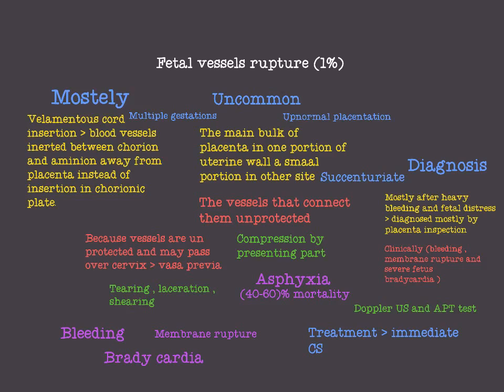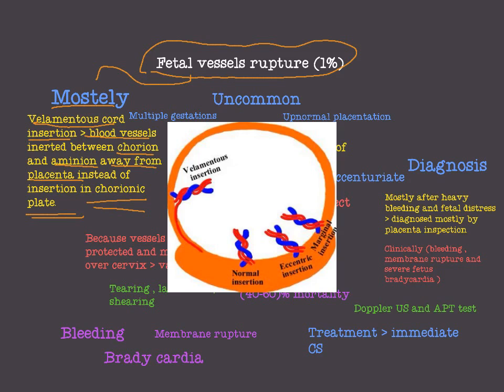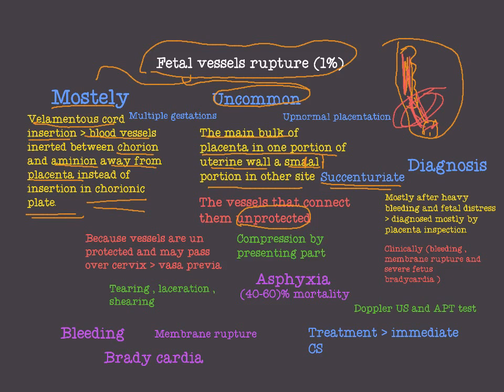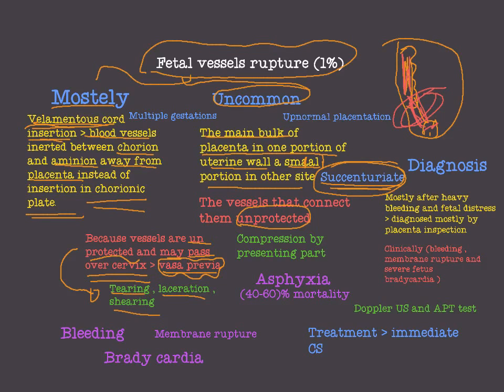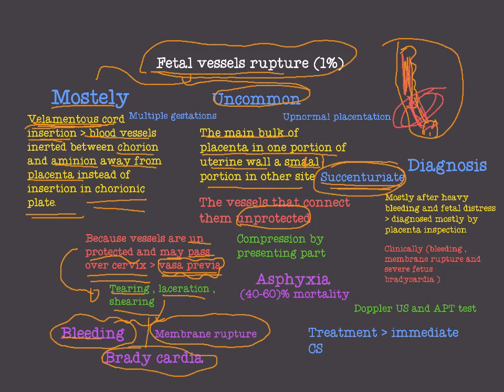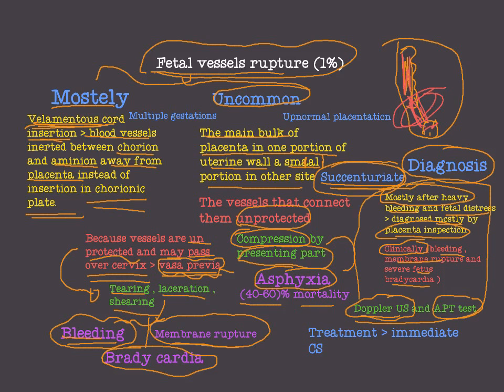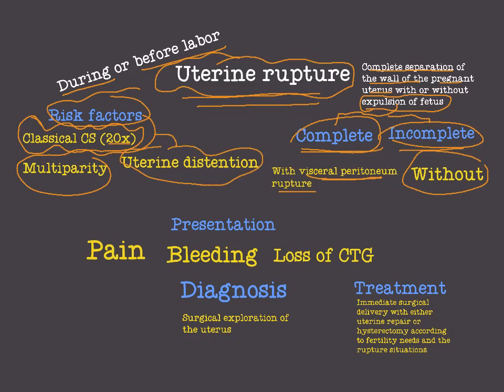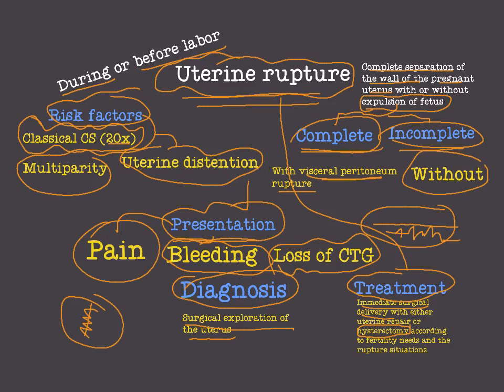obstetric bleeding (vasa previa and uterine rupture)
Fetal vessels rupture , uterine rupture,